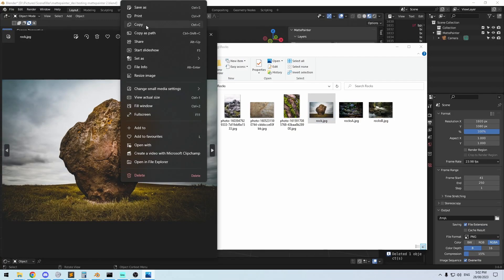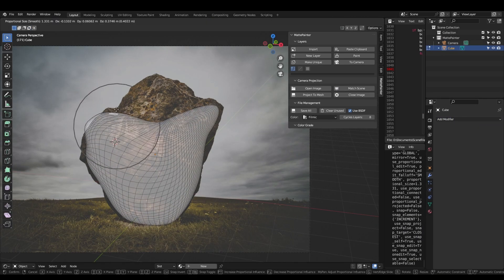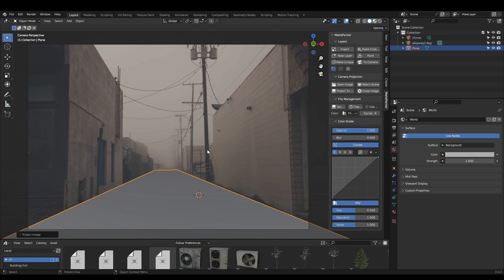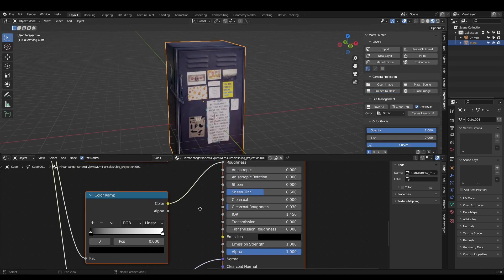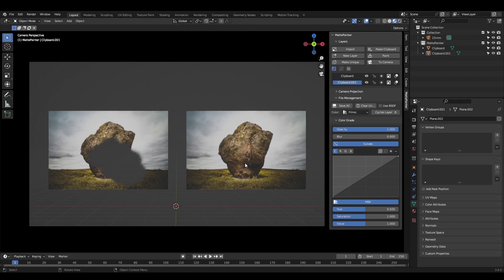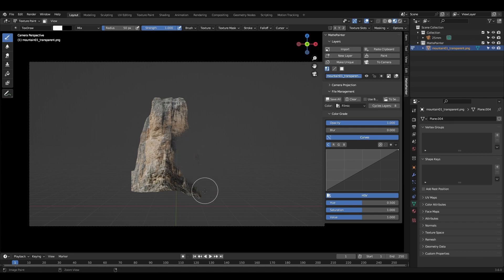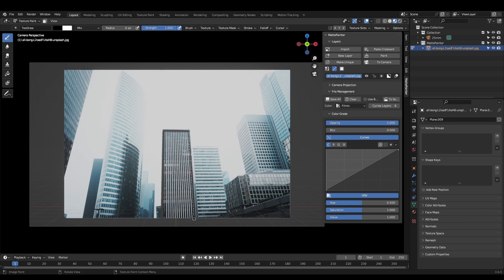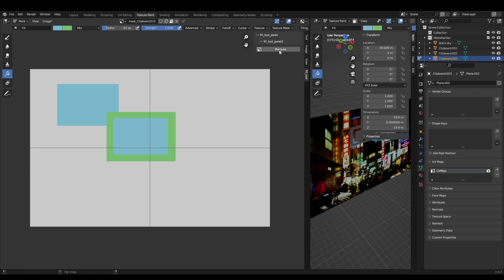MattePainter for Blender v1.0.6 - Update Walkthrough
MattePainter 1.0.6 is officially out, and includes several new features and bug fixes.